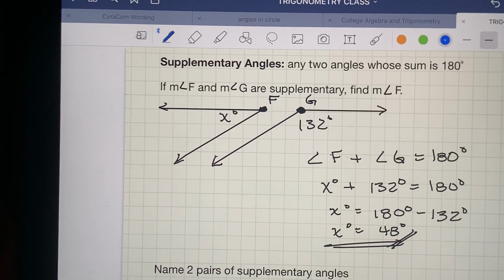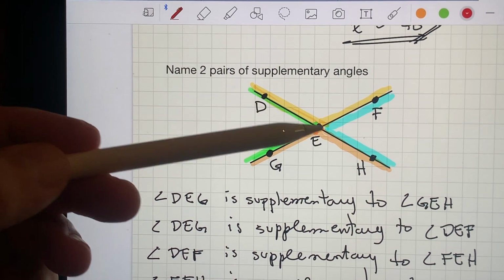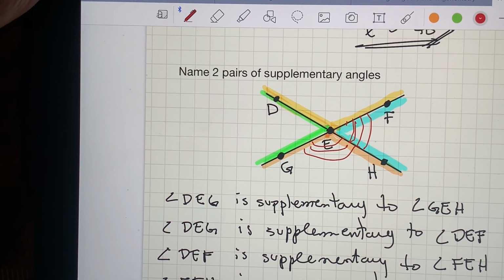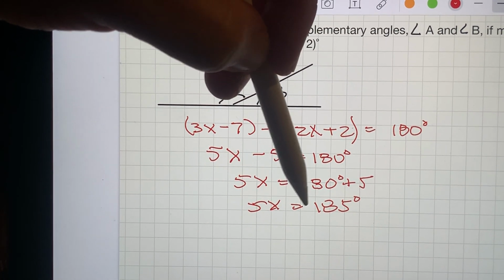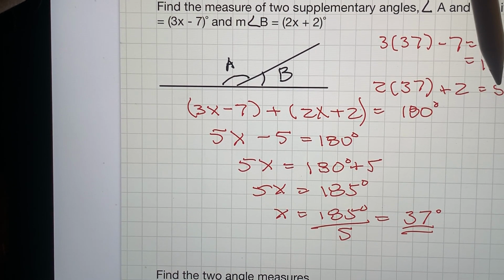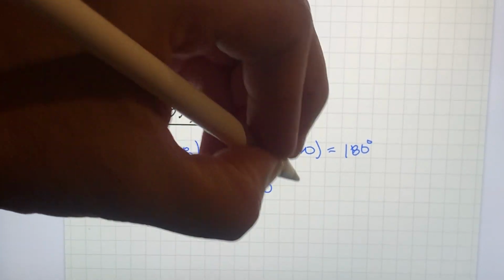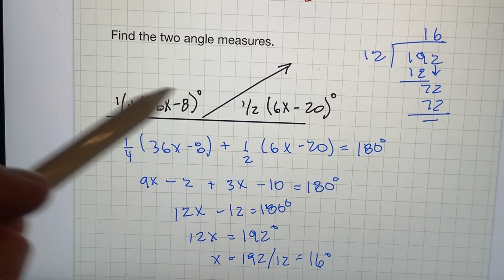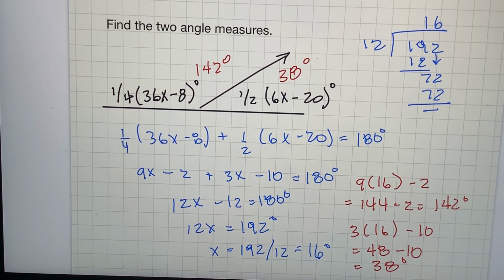Trigonometry - Definition of Supplementary Angles and Samples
Definition of Supplementary angle and solving of some problems related to supplementary angles